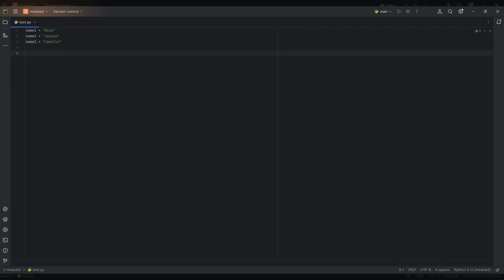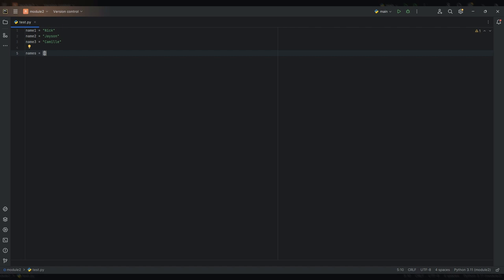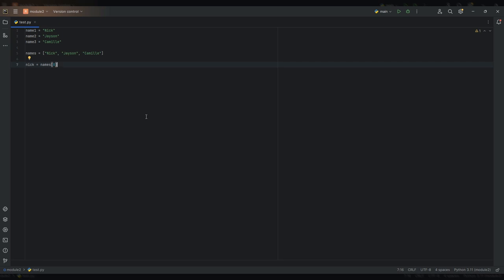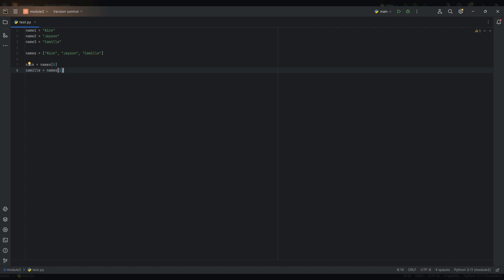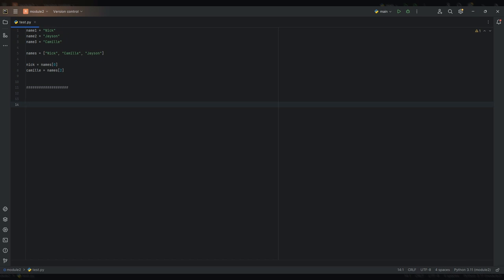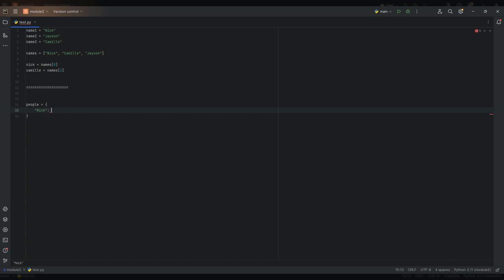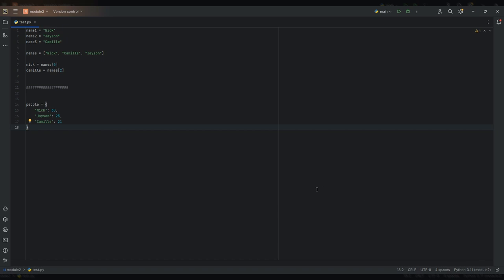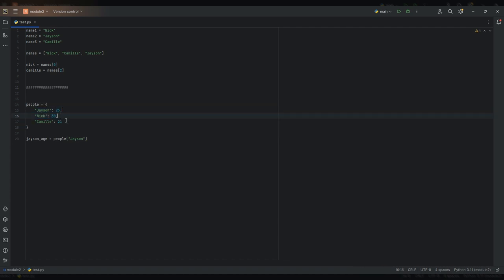Python Basics: List and Dictionary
This Python video introduces two new powerful data types that we can use in Python: Lists & Dictionaries. Learn the similarities and differences between the two types, how to use each one, and when we would want to use one over the other.